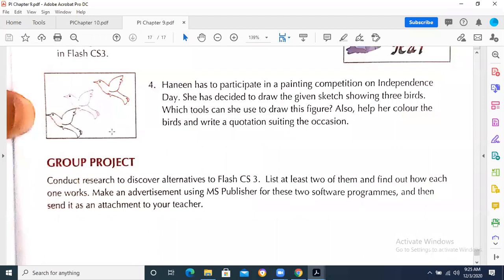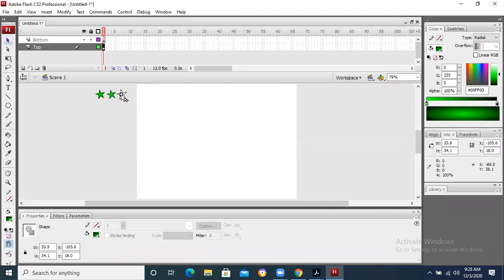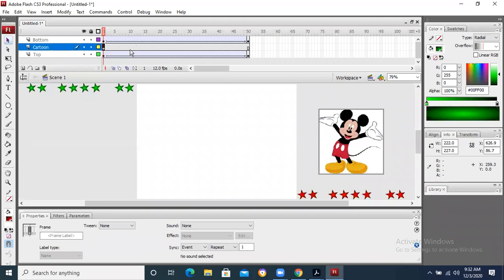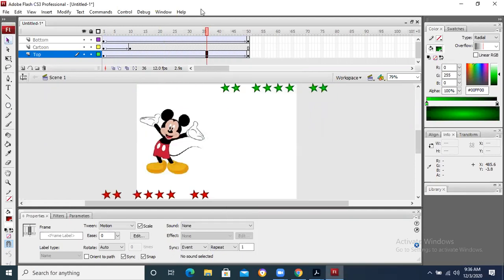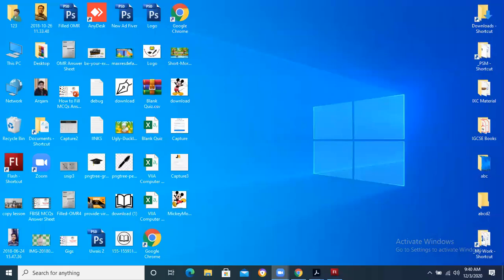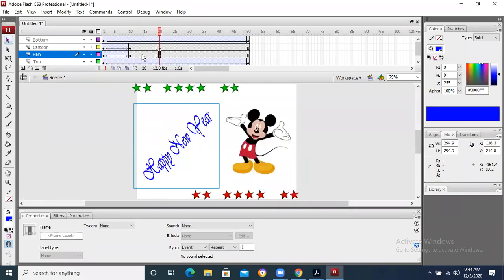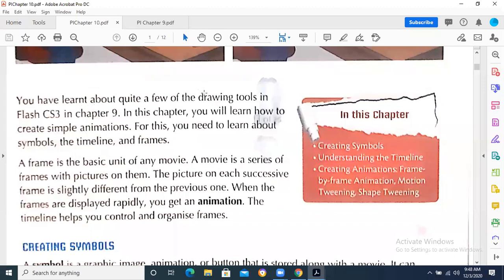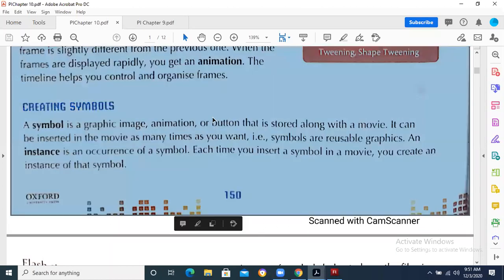PI Chapter 10 Creating Animitions in Flash CS3 3 Dec 2020